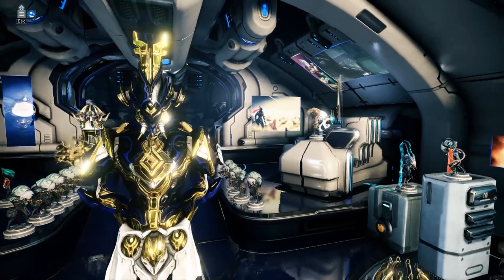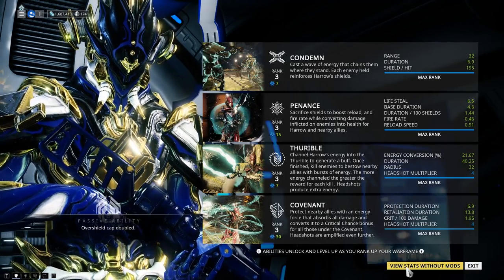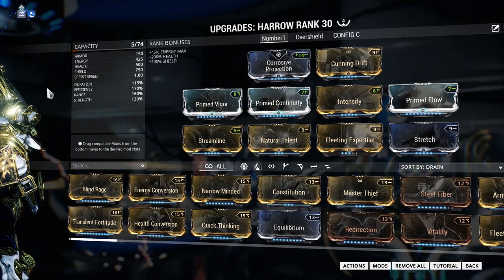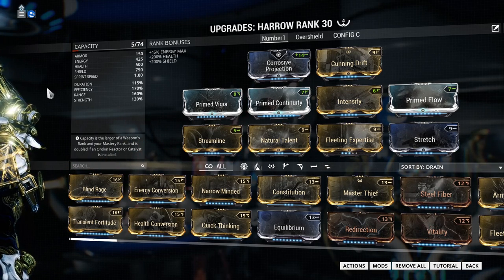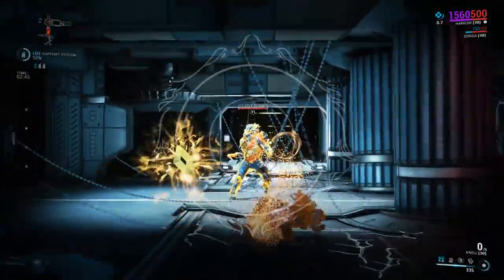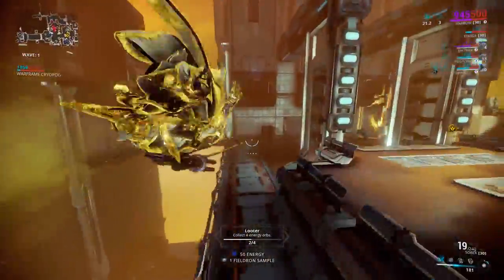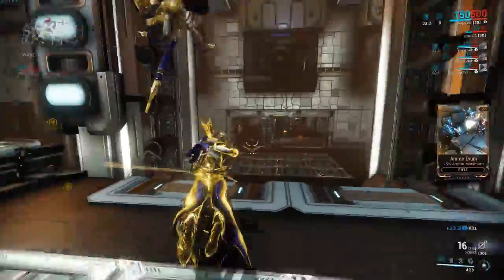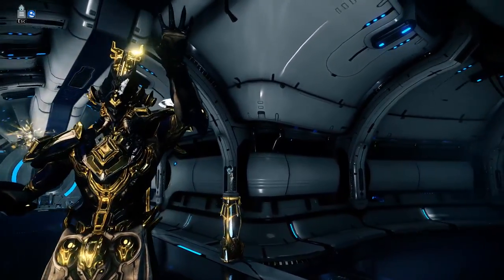How I Play Harrow in Warframe (PC)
In this video, I go over the new Warframe, Harrow.  This frame features support and CC abilities that I find useful in both solo and team play.

0:00 Intro
0:26 Abilities
2:31 Build
4:21 Solo Play
6:17 Team Play

I am a PC Warframe Partner and I love this game!  You should download Warframe (PC/PS4/XboxOne) for free today!

at 10PM EDT everyday (except Sun, Weds)

Support Bwana!

PS4 Glyph Codes:
D473-350F-D10C-1EA0
BC08-5E16-8E20-D699
BA55-F11B-0A03-486C
26DE-B93C-2F82-EBC1
4EE3-C88D-450A-D425
11A7-61DD-A0FA-465B
61F0-458C-BC14-B02B
8ADC-856E-66B6-4AA0
331C-892B-71FD-AC62
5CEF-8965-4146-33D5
DB00-672E-DBEB-AC7D
286E-5B71-E7EB-6F30
C19D-8FE0-B302-5CA0
9007-3ACC-B563-FF8C
296D-1662-093A-D068
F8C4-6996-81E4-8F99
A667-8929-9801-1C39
E4DF-33FE-A4D8-AC58
FE87-D732-3E39-5408
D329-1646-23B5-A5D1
CC8D-E781-4EF9-6C73
05C3-A0FB-D80F-AC00
CA33-E07E-C9AF-C376
330A-1E95-3700-AE3B
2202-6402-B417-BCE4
613E-BE01-E996-9113
F020-E3C8-9369-2AAE
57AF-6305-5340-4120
F05F-7704-CCD6-7246
E817-68D6-6BF5-6C7B
6349-9F14-D0E3-489A
022F-B1A7-568E-4166
83A7-46C0-D744-489C
957C-14B4-1955-C136
9317-A54A-E551-F099
D3C3-0561-FB33-5B14
822F-2A5A-83CB-A6DD
069F-5F08-781F-27D0
6028-78E6-0007-C50B
1DCB-D5FE-7C72-0926
7B7D-242B-D482-9F8C
335A-62AA-E744-1B42
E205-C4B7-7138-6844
E476-A585-0C89-279A
0D98-A1F8-7892-F323
D4BB-4593-F62E-3B87
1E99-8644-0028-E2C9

Xbox One Glyph Codes
97AE-8E56-F1AB-6297
B51C-074F-DEDD-B08E
4126-84C6-8C1D-531A
5592-5E82-79EB-AEAA
E628-9688-D3A8-352C
287F-F8A5-E71B-EB60
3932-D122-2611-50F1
2210-4C7E-BCE5-8705
7430-CE87-E8D0-3C30
1C4D-794F-3CA6-AB7F
6D5E-CAAD-9872-3F12
8955-3A65-98D5-6E72
1783-EFE2-52E5-7A87
7919-19F1-3C3B-F758
2792-AD8C-8665-57DE
B5EA-A64F-8894-1B57
7BCC-FE5E-92CA-AE7C
8499-61BC-C8B9-5943
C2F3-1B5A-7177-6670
A5A9-B278-0CD1-033E
BC5D-043B-59A2-6C67
01FA-54B8-CED6-E625
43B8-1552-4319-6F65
98DC-99F0-A4AD-79CA
68A7-7B4A-BD00-EDFE
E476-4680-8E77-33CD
97BD-2EF1-37E8-4485
F75D-9A71-8FBC-2629
60CB-1E5F-82E2-1D72
53AC-DEEE-BA8B-C441
6421-0D3E-2A83-F7AA
43B7-4C7F-1A88-6014
5923-AF6A-58FC-C9D7
342E-C05F-5D75-06DB
3122-1A07-0C03-3250
3EEE-7DBA-5D37-00A3
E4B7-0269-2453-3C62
1D8F-C752-9BB1-091A
A5CC-172E-6024-6B8B
F626-F4E3-4FA8-C932
BC81-0C75-2EE2-E06D
B308-4B8E-5738-E7E3

PC Glyph Codes:
2F7C-930A-1697-1C6F FA4E-C832-94EC-209B E1BC-79E8-CA22-28FE 01AE-C2BE-AD65-D94F CC3F-3A37-FE73-D33B 0B3B-6EF8-B190-F043 410C-EEEC-9006-FCD3 5E07-D644-9FB9-2145 1B5B-CF13-C578-B96C 5614-F86F-4354-BF7B 3F3D-F0D0-5C34-6F47 39FA-F82A-17E6-ED87 7251-D2A4-4F50-1E3E DA19-F926-566F-C2C2 D0EB-DC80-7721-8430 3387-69C3-D602-A2DC 3047-A2C0-F3BC-7DC8 D9E5-46E5-F770-2E7A C37B-E0A5-EB4F-6068 414F-AAB4-A23C-BFB4 B51E-33BF-7B0B-3C54 F18C-631B-88AF-1BB5 02E0-5F3E-2A22-A601 8D51-0B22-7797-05DA C360-217B-6E1A-F5A0 71EE-60F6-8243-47CE 8F28-5AA3-6AF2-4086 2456-FB4B-151D-2227 44C2-88AC-7FAF-30C9 598B-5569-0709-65A9